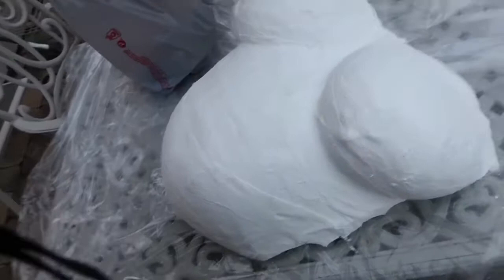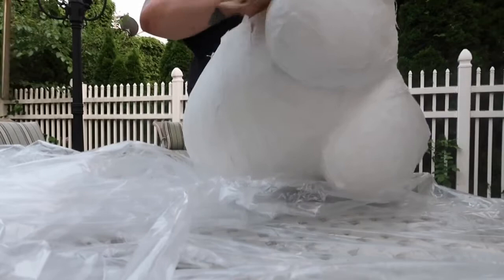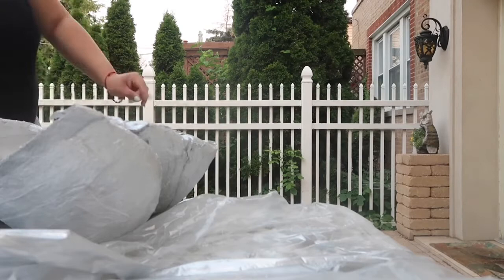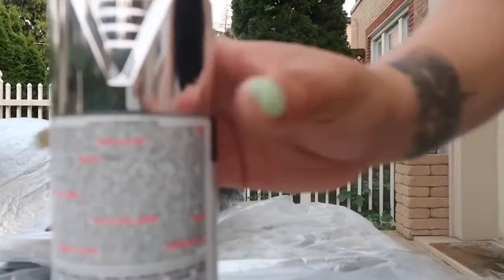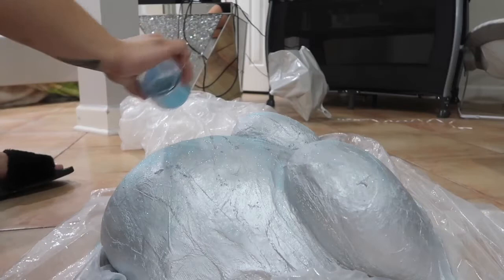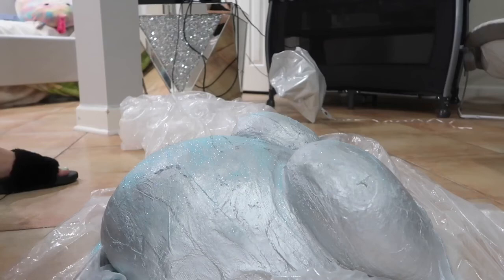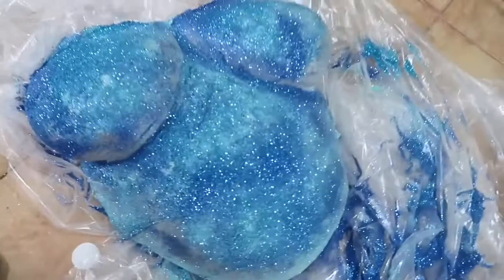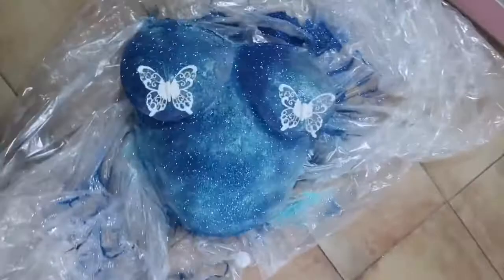Decorating My Pregnancy Belly Cast | Part 2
Info

10 things I didn’t know that happened during my pregnancy!!

What camera are you using?
Chicago Illinois

My baby is registered at Walmart & Amazon